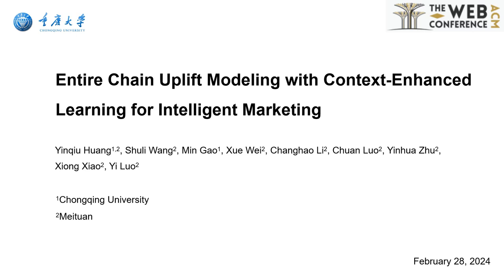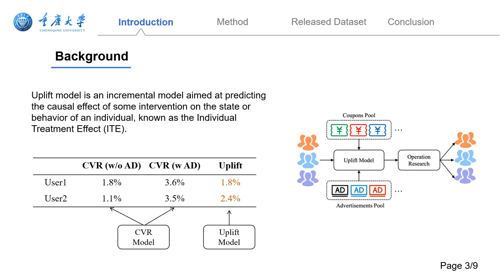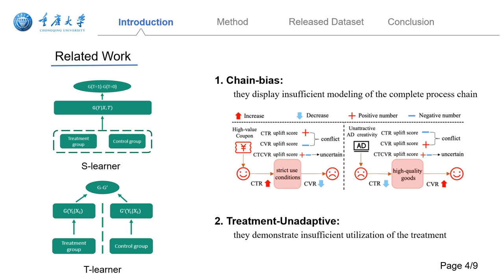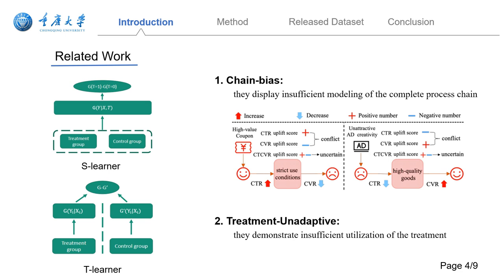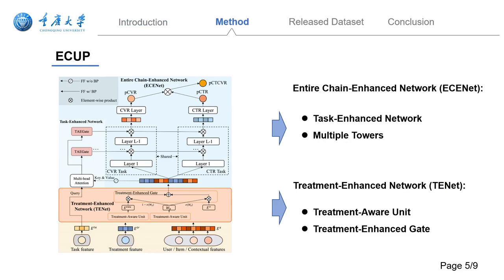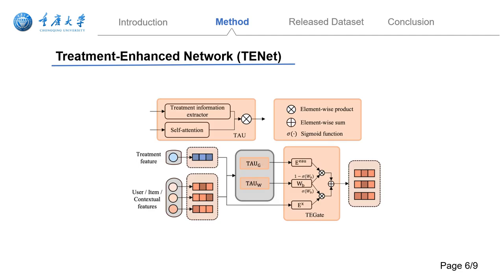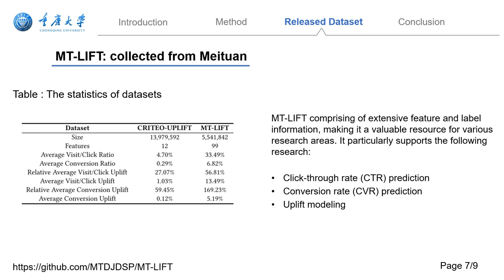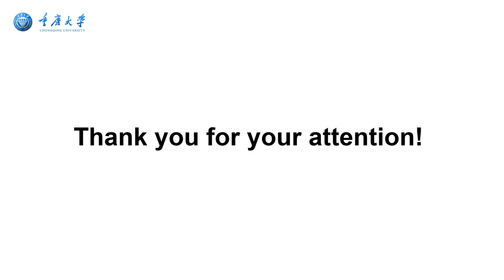[ip4990] Entire Chain Uplift Modeling with Context-Enhanced Learning for Intelligent Marketing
"Entire Chain Uplift Modeling with Context-Enhanced Learning for Intelligent Marketing

Yinqiu Huang, Shuli Wang, Min Gao, Xue Wei, Changhao Li, Chuan Luo, Yinhua Zhu, Xiong Xiao and Yi Luo"